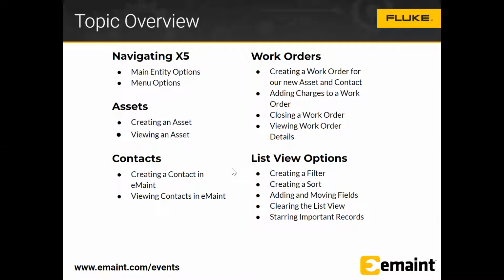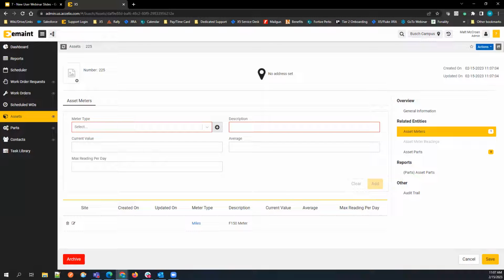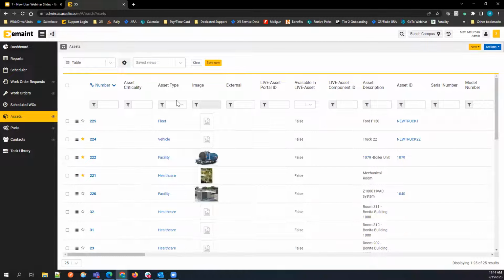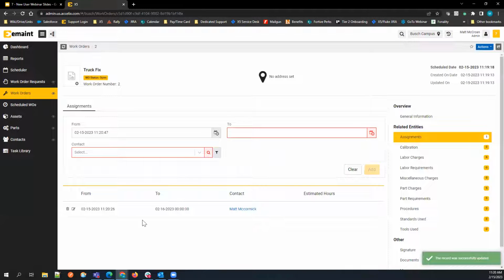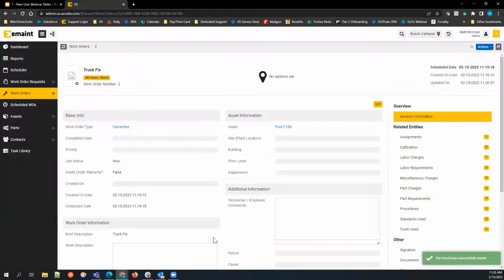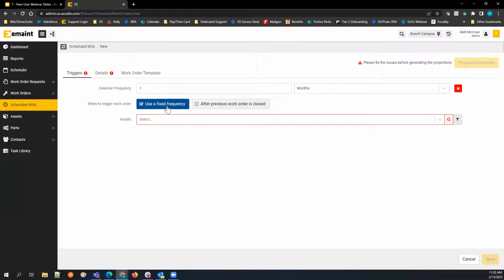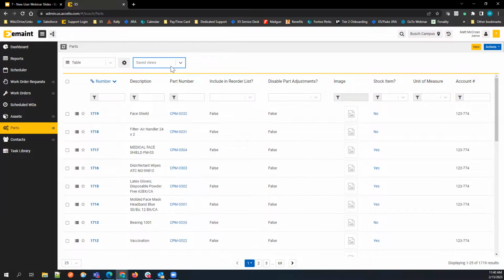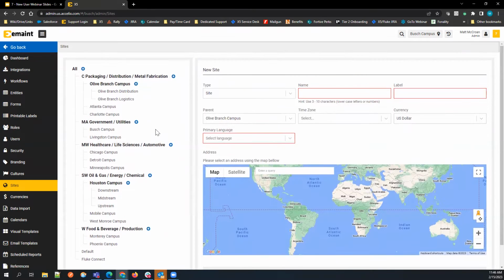Webinar eMaint X5 New User Training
Matt McCroan Tier III Customer Support Specialist.  Fluke Corporation (FRS)